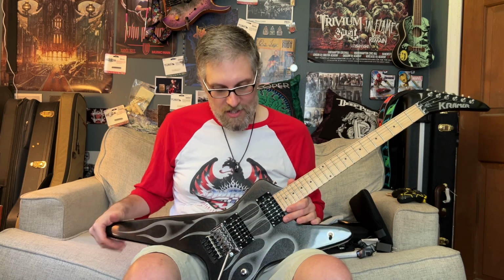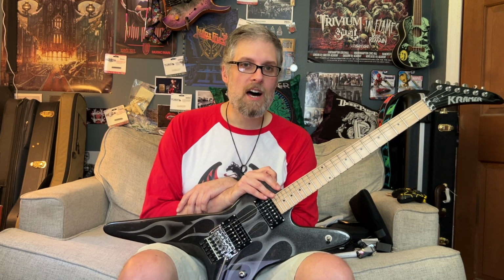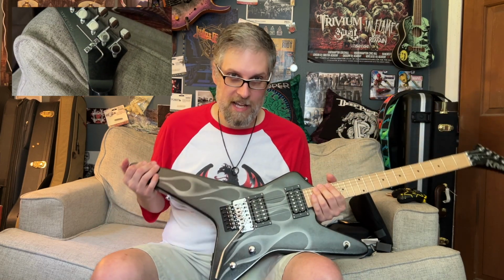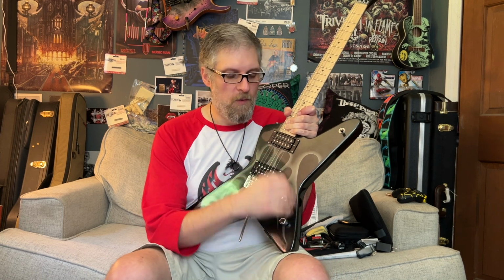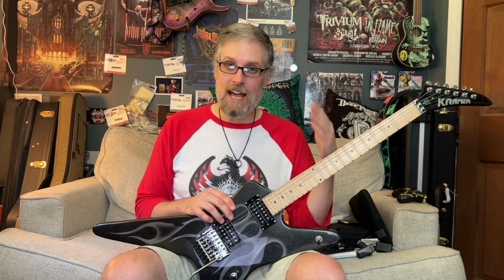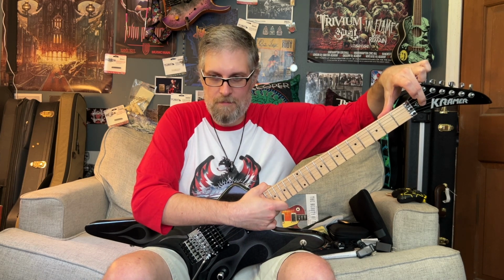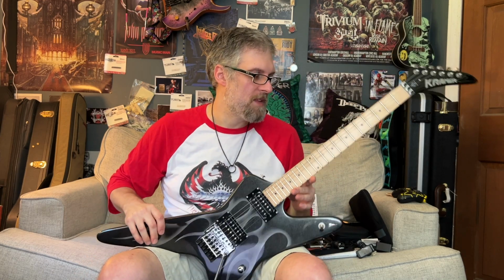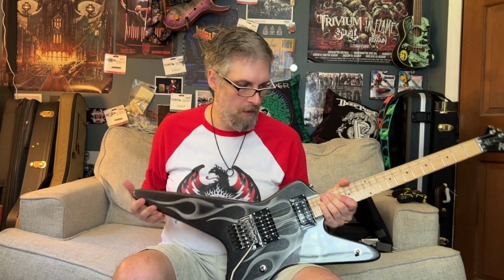Kramer Tracii Guns Gunstar Voyager Guitar Review & Demo!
Tones begin at 12:29!

Join me as I demo the Kramer Tracii Guns Gunstar Voyager guitar! Tones recorded in Reaper. Drums via DrumGizmo (Mjuldord Kit) and GGD Rock Pack!